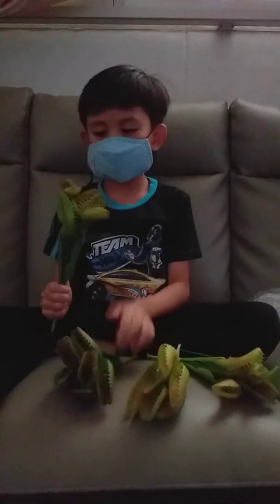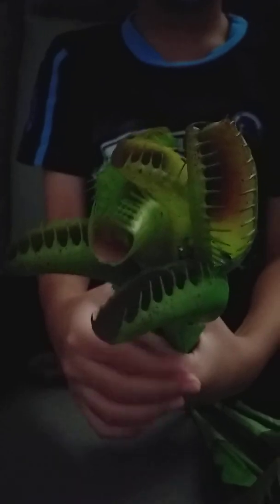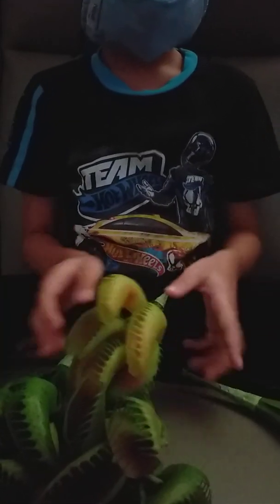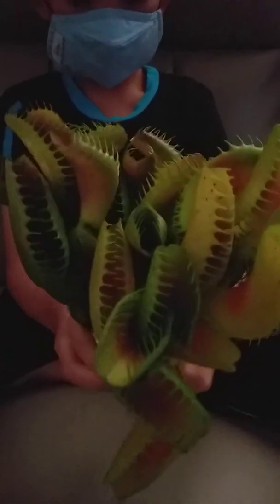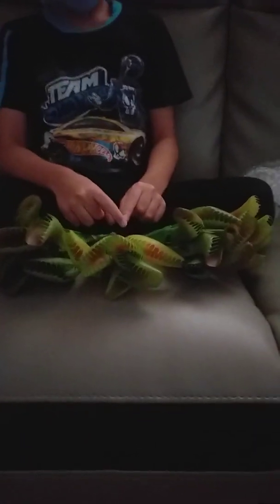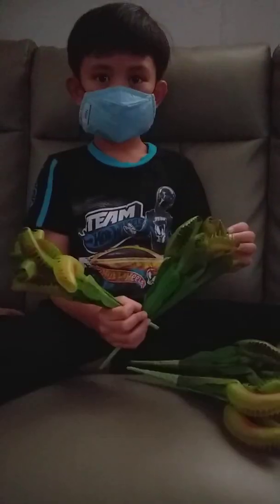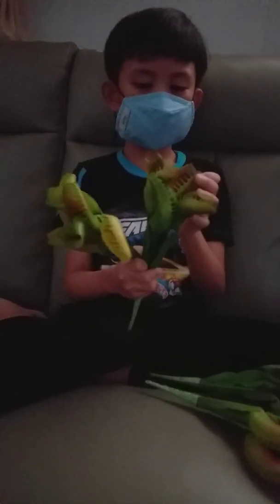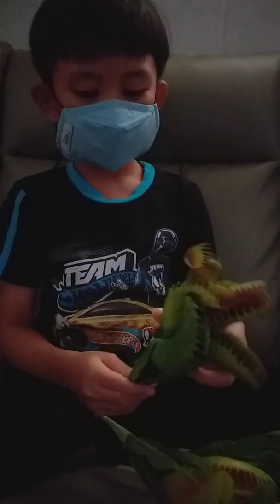Unboxing Venus fly trap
Venus fly trap